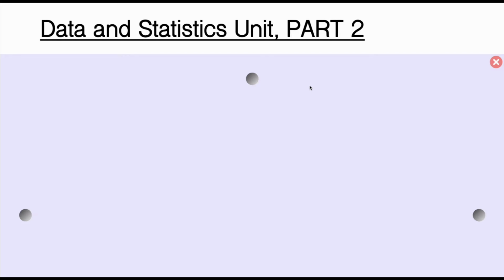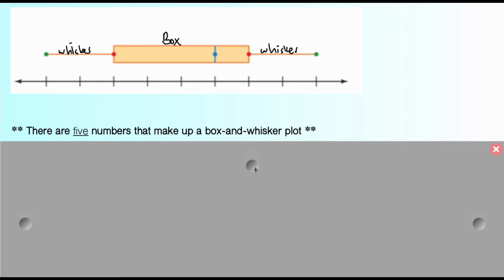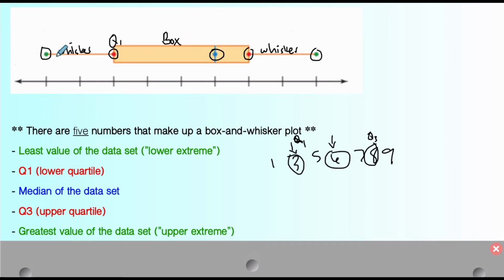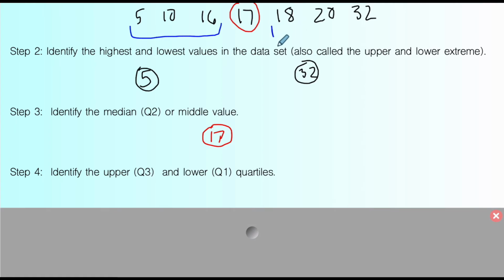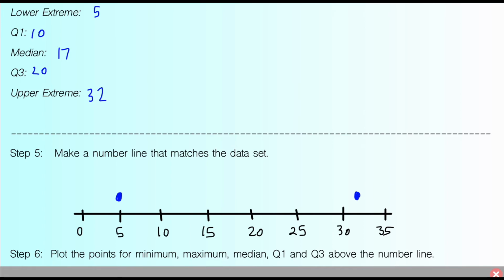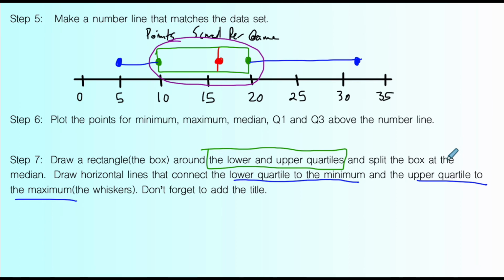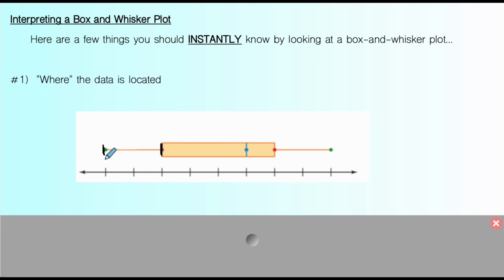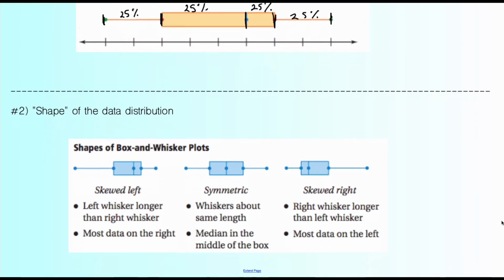Data and Statistics Box and Whisker Day 1